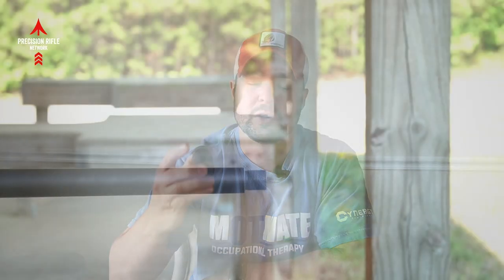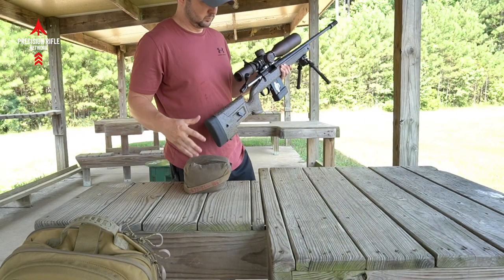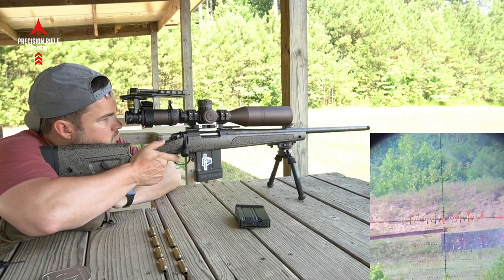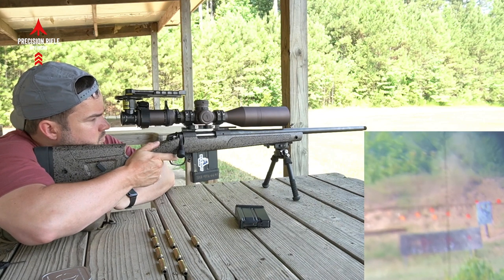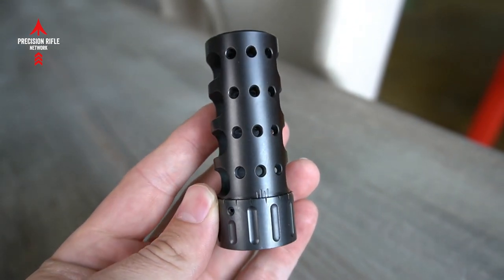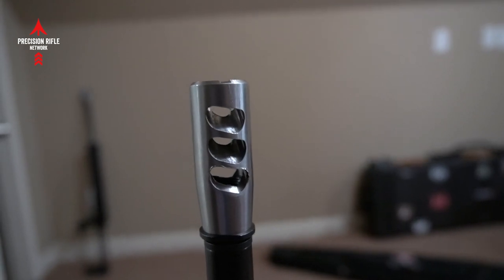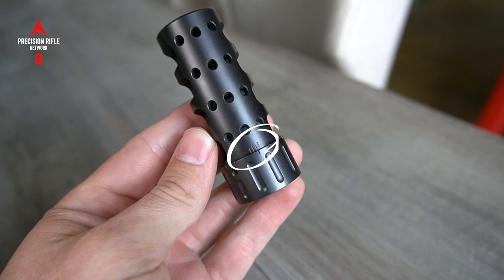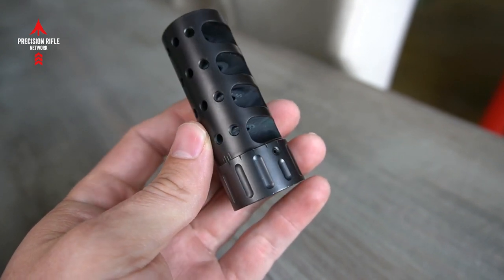ACE Muzzle Brake - Reduce Your Recoil | Long Range Rifle Shooting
Here's a review of the ACE muzzle brake from Justin.  See what he has to say about the brake's performance and it's ability to reduce your recoil.  Brake often help you stay on target and spot your impact and misses.  This one does a great job.  Check it out and leave us a comment or thumbs up please.